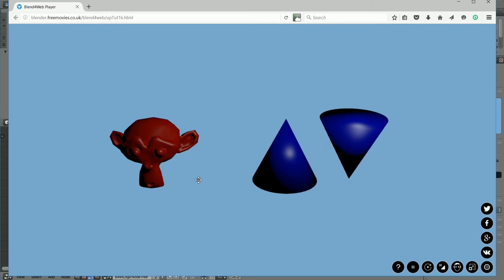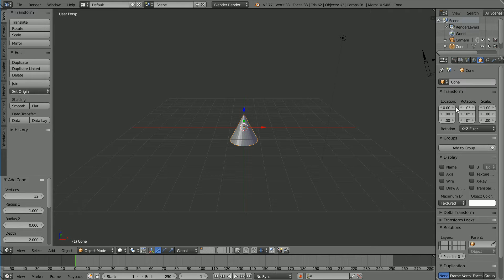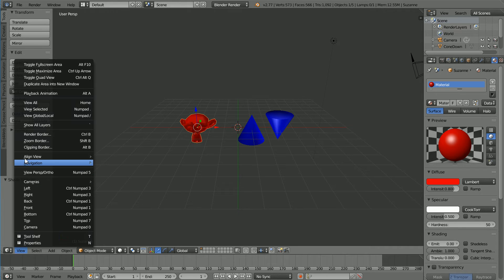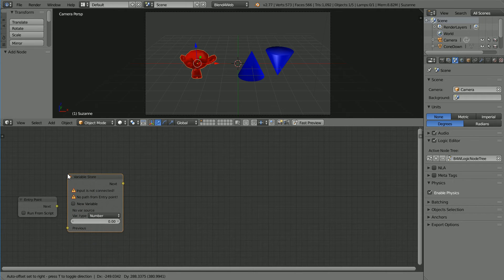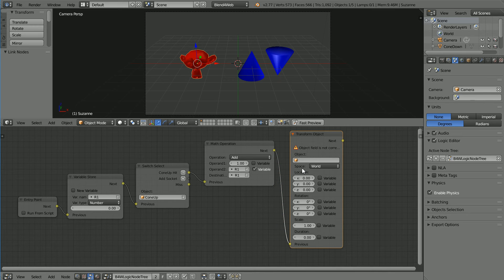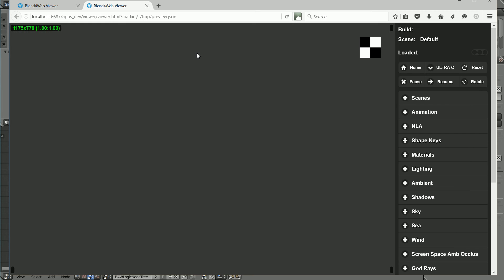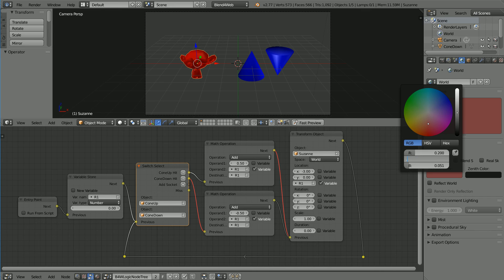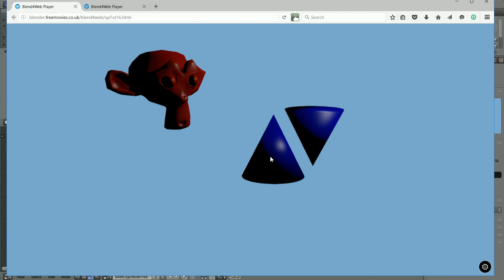How to Move an Object Up and Down in a 3D Scene in a Web Page Using blend4web Blender Tutorial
This tutorial shows how to move a 3D object interactively in a web browser using blend4web. It shows how to create the logic using the node editor in Blender. The logic includes using a variable and looping.

The tutorial shows how to set up the scene in Blender, using two cones as the interface for moving the object (monkey) up and down.

The scene does not use physics or texture files, so it can be exported to a single html file.